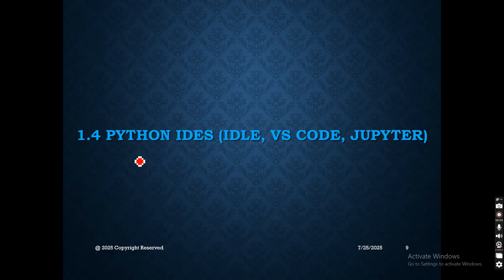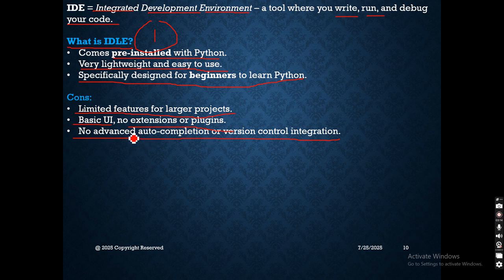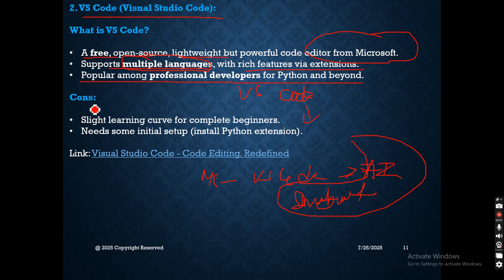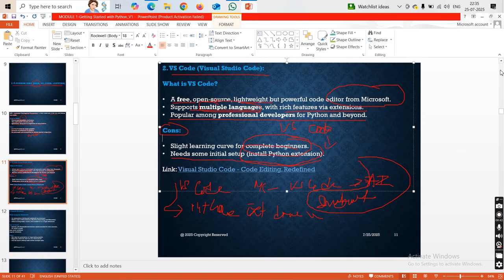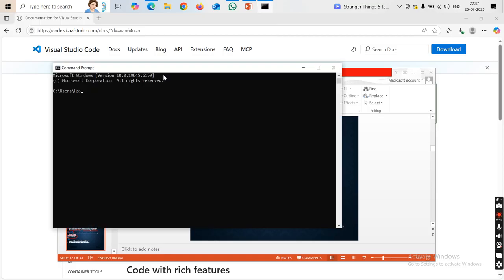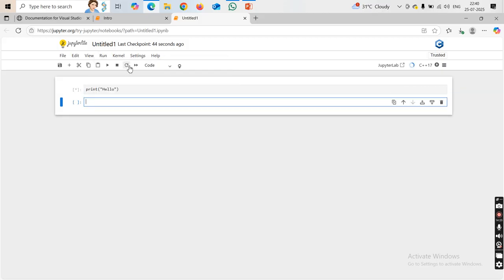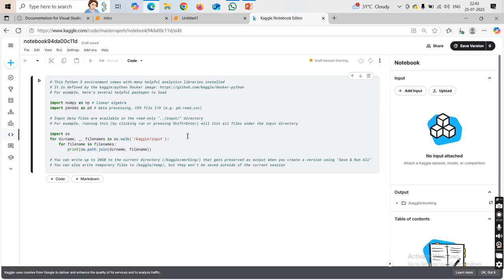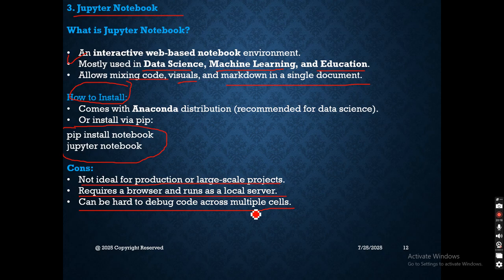1 4 Python IDEs IDLE, VS Code, Jupyter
Talks about Python IDEs IDLE, VS Code, Jupyter